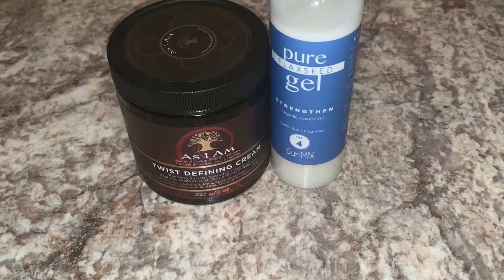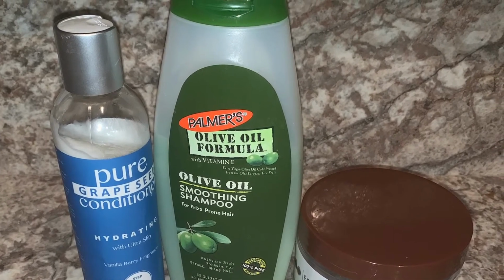Will, As I Am twisting Cream and CurlMix Flax Seed Gel make the perfect Combo for A Twist Out?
In this video I will be doing a twist out hair style, I will be using the As I Am Twist defining cream and CurlMix Very Berry Flax Seed Gel. After taking the twists down, I am going to show you how the hair looks from day one to day seven. This should give you an idea of how your hair will hold up through the week.  Love you guys.

I can do whatever I need to do in life through Christ who gives me strength... (Philippians 4:13)

Will, As I Am Twisting Cream and CurlMix Flax Seed Gel Makes the perfect Combo for a Twist Out?

Giving Blue Magic hair grease a second chance will it work with flaxseed gel by curlmix.

Can this old Wash and Go be transform into something new? I was in for a surprise!

Simple hair styles to do on a old wash and go, when you’re not ready to let it go.

One of the best Wash & Go Combo | Cantu coconut curling cream and define shine custard | Shingling Method

I Tried a Shea Moistures Wash and Go Again!!|Shea Moistures Curls & Style Milk paired with Curls Gelle

Try this for a Sleek Back Wet Look for Type 3C – 4A, B | Using Extreme Gel and Curlmix Moisturizer